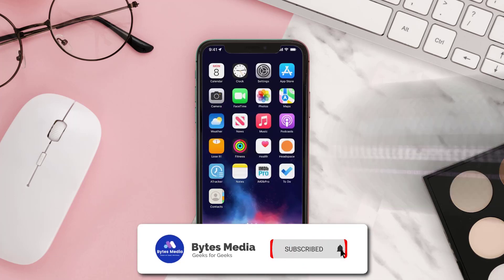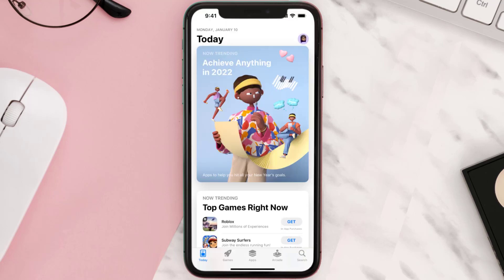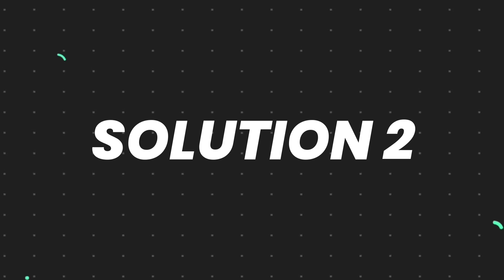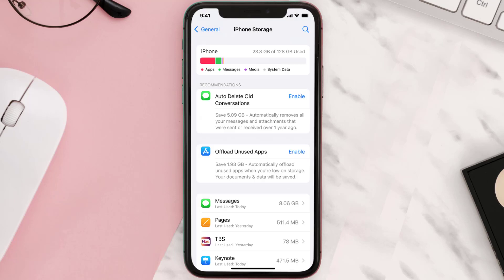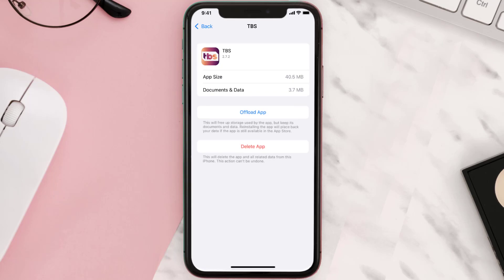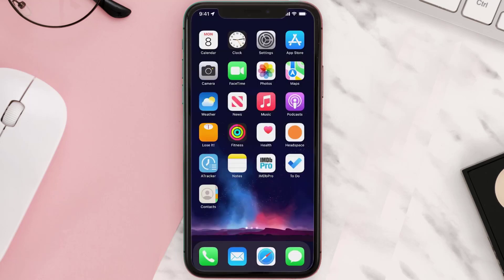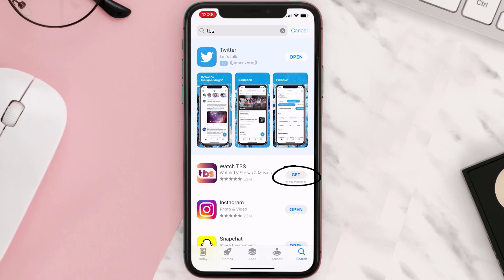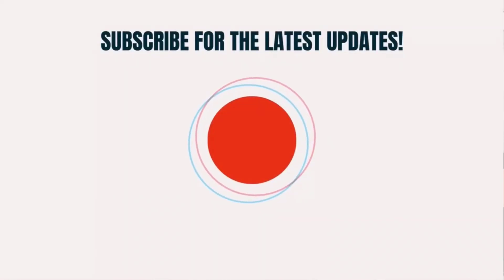TBS App Not Working: How to Fix Turner Broadcasting System App Not Working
In this video, I'll show you How to Fix TBS App Not Working. This is the easiest and fastest way to Fix TBS App Not Working. Make sure you watch until the end of this video to find out How to Fix Turner Broadcasting System App Not Working on Android and iPhone. These methods work on Android as well as iOS 11, iOS 12, iOS 13 and iOS 15. Hope you enjoy!

Video Parts:
00:00 Intro: How to Fix TBS App Not Working
00:07 1.Solution: Update Turner Broadcasting System App
00:26 2.Solution: Clear TBS App cache files
00:55 3.Solution: Delete and Reinstall Turner Broadcasting System App
01:17 Outro: Ending

Topics Covered:
Bytes Media
how to
how to fix
tbs app not working
TBS app not working on iPhone
tbs app down
tbs twitter
tbs streaming
tbs app free
how to watch tbs for free
tbs sports
why is my tbs app not working
tbs app not working on firestick
tbs app not working on roku
tbs app not working on apple tv
tbs tv app not working
tbs not working
how to use tbs app
Turner Broadcasting System
app
android
ios
tbs app
tbs app crashing